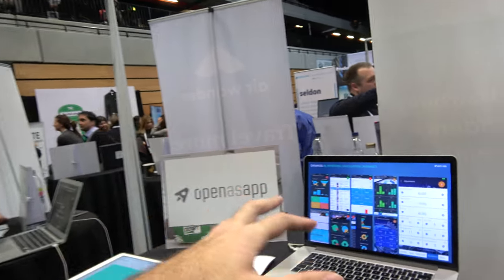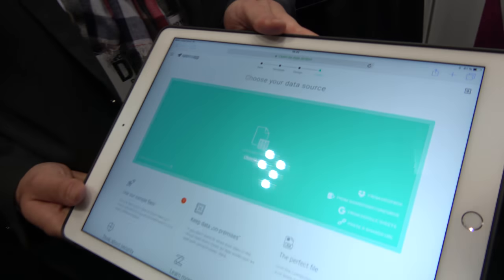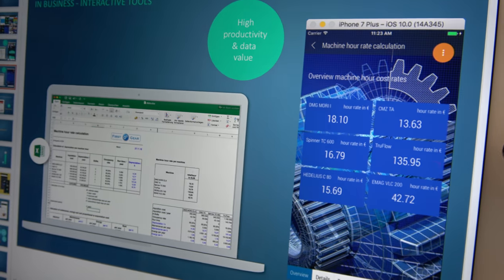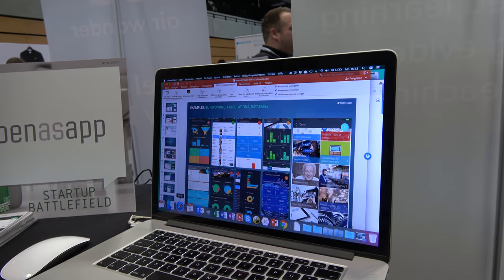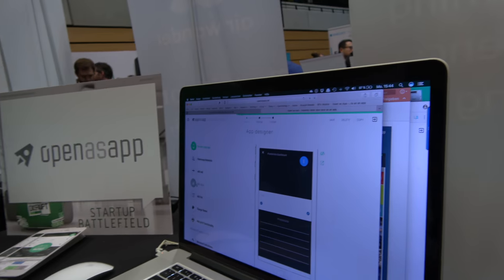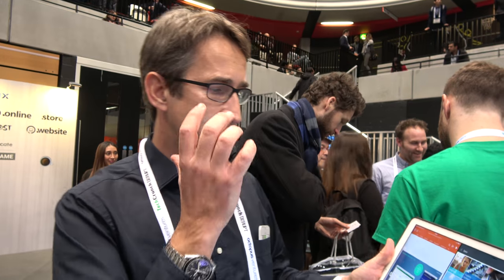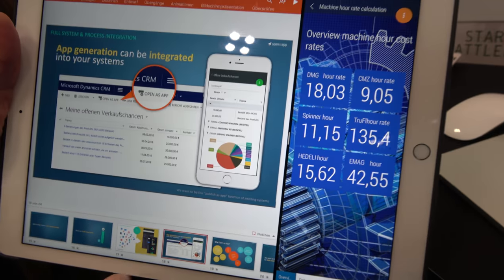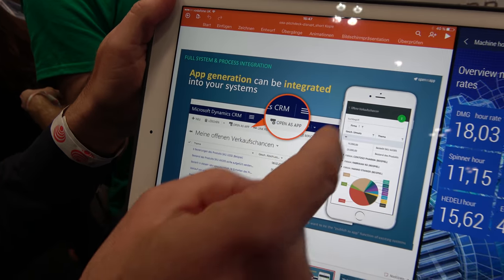Openasapp turns Spreadsheets into Web and Mobile Apps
is platform for making mobile app development much easier. With Openasapp data from Excel Spreadsheets or Google Docs/Sheets can be turned into mobile or web applications. iOS, Android, Windows Phone, Windows 10 and web are the platforms currently supported. There is a free triel for organizations with less than five people. The Business Pro tier costs €79/month, offering access to up to 25 people, while the Business Enterprise tier costs €1,499/month, offering access to up to 1,000 employees.